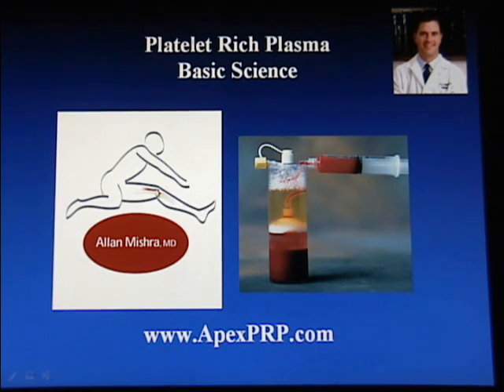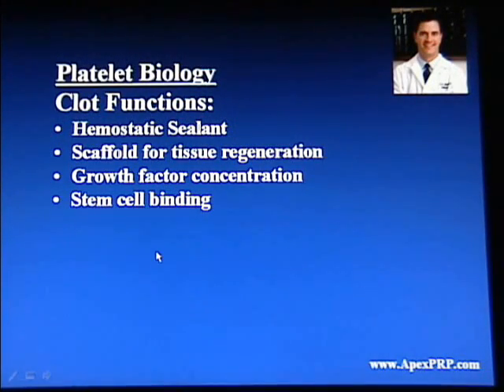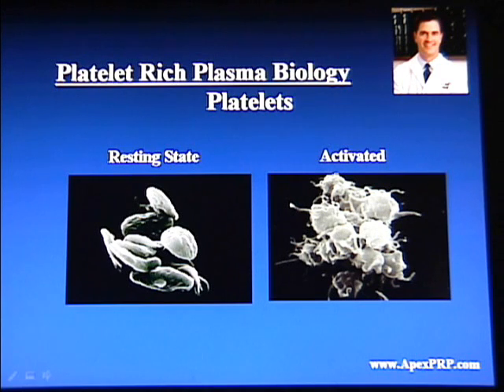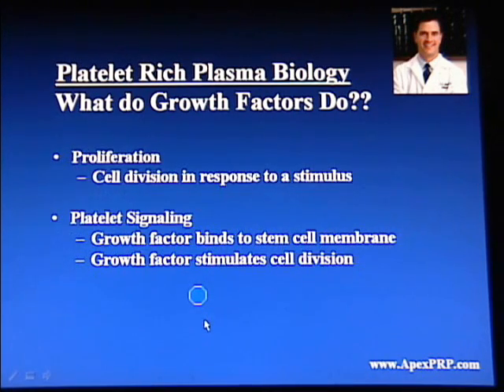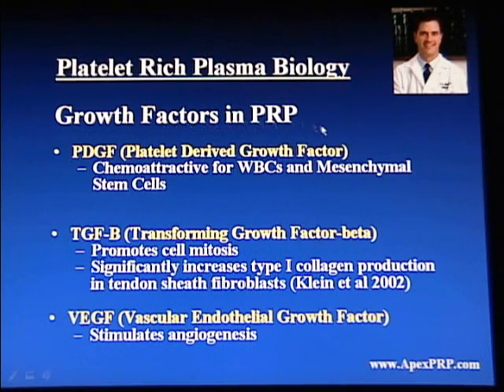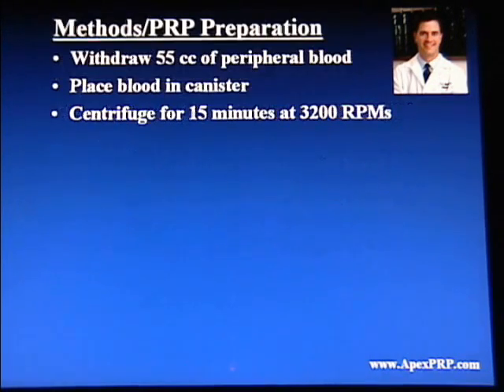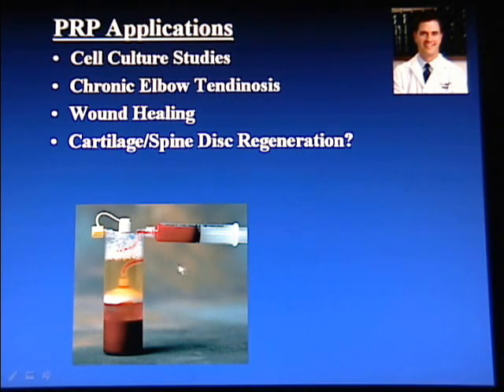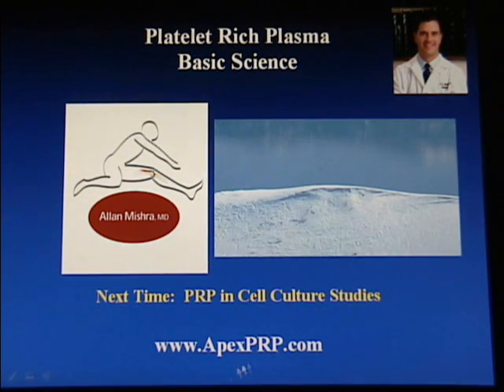Platelet Rich Plasma Basic Science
Platelet Rich Plasma, also known as PRP is a component of whole blood that contains a concentrated amount of growth factors.  This video describes the basic science of PRP.